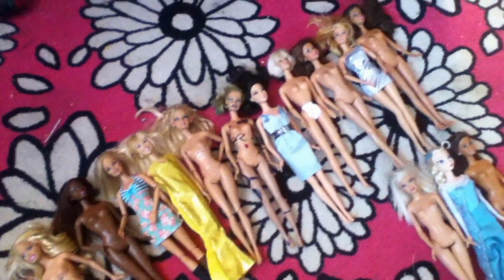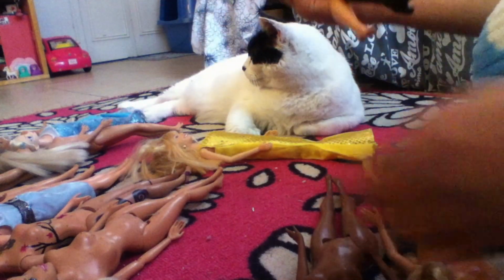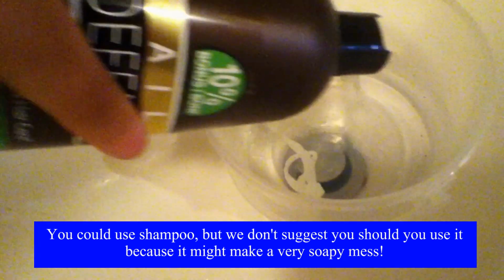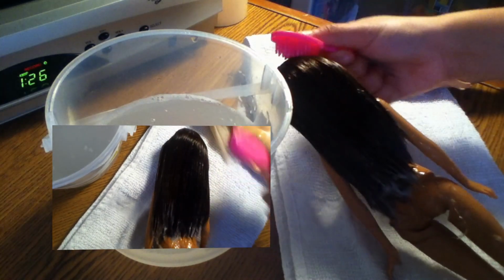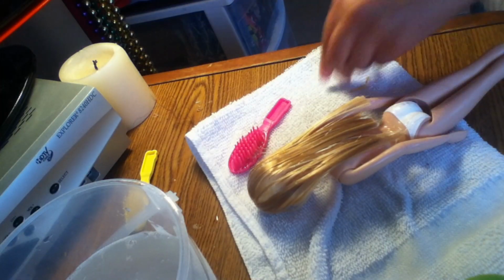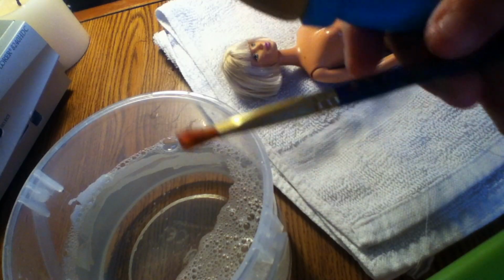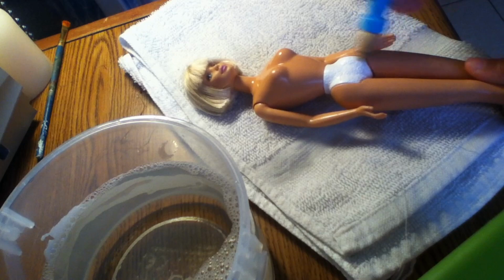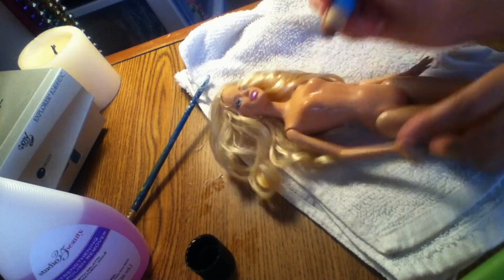How We Clean Up Barbies!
In this video, we show you how we clean up our Barbie dolls!
There are many, many ways to do this, but this is just our way.

✿ Dollstagram (IG) Accounts ✿

Main IG:         kianaluvsyou44
Clair:              clair.hudson
Lora:              lora_carolina3
Chrissy:         chrissy_mae3
Vanessa:        nessa.brown